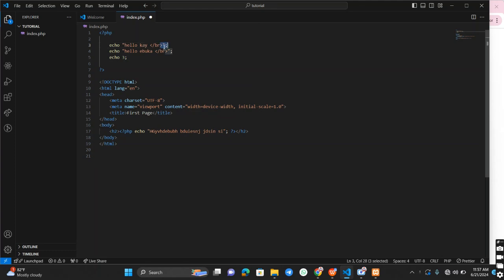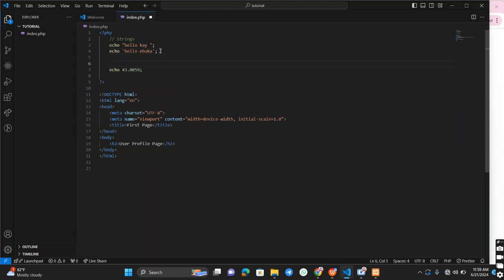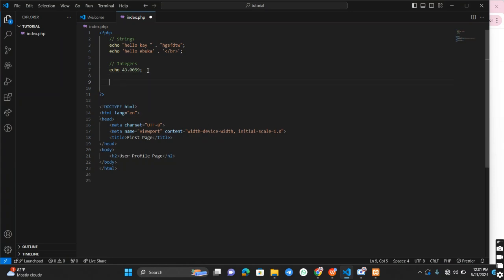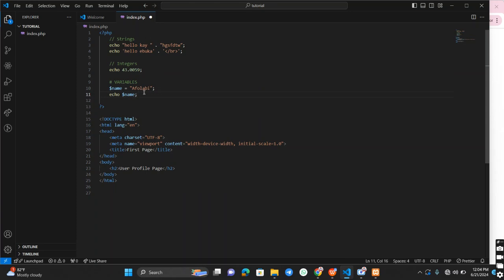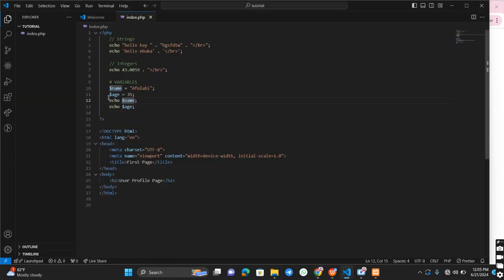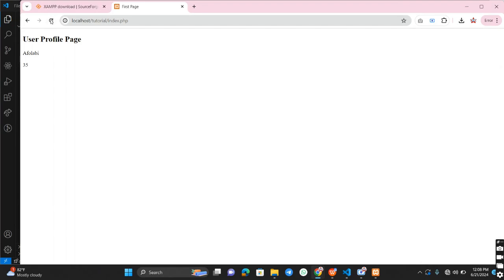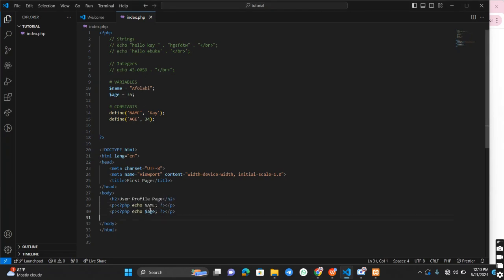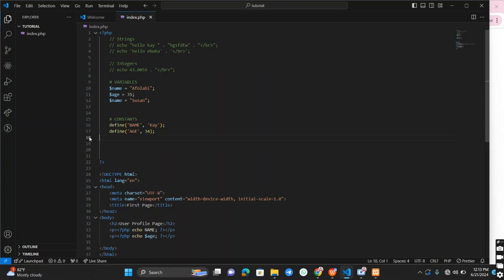Mastering Variables and Constants in PHP - Essential Guide for Beginners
Unlock the power of PHP by mastering variables and constants! This tutorial will break down the basics and show you how to use variables and constants effectively in your PHP projects. Perfect for beginners looking to build a strong foundation in PHP development. Watch now and start coding like a pro!